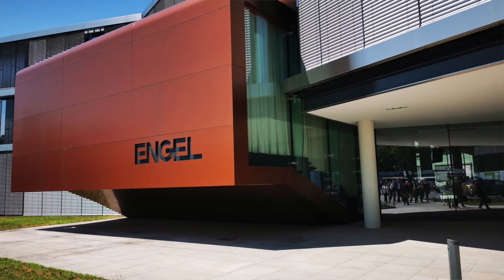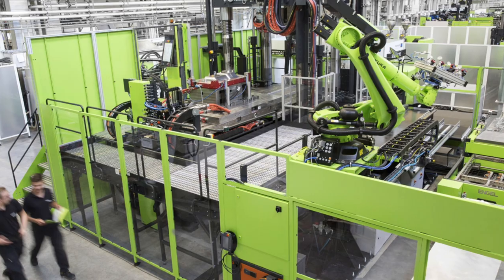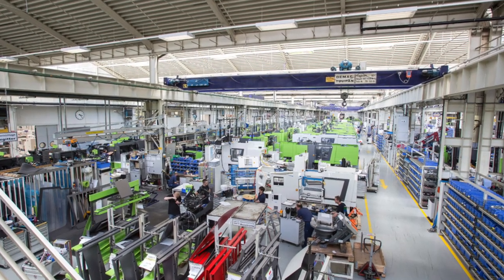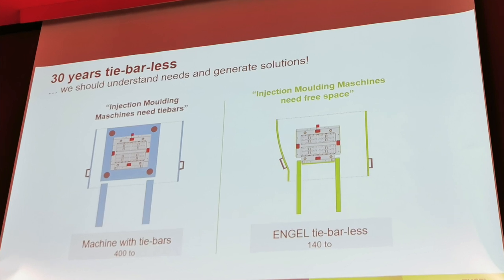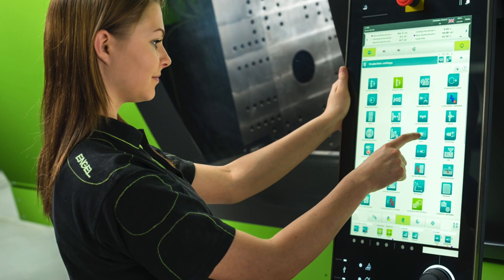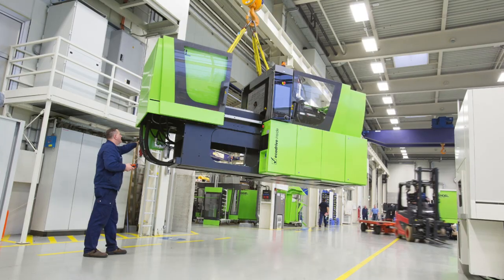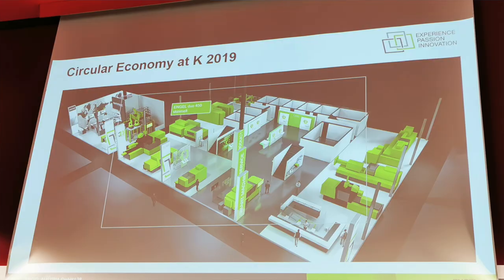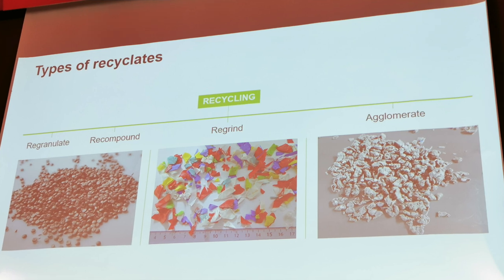Report From Engel's Pre-K 2019 Event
Engel hosted a pre-K 2019 event at its headquarters in Schwertberg, Austria, in June. Plastic Technology Executive Editor Matt Naitove highlights some of the key technology Engel will showcase at K 2019.